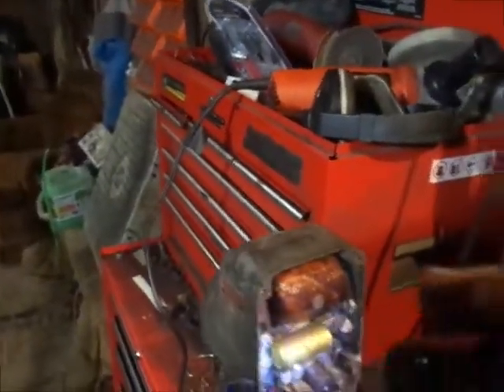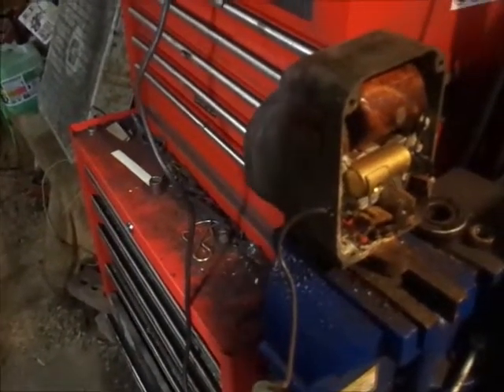1957 gravely walk behind part 1 things needed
1957 gravely walk behind part 1 things needed